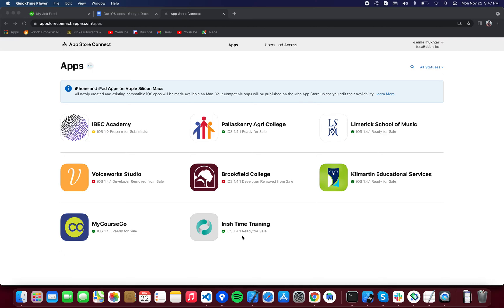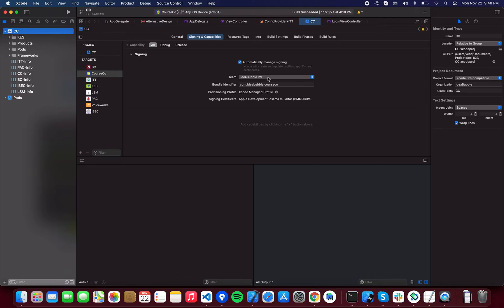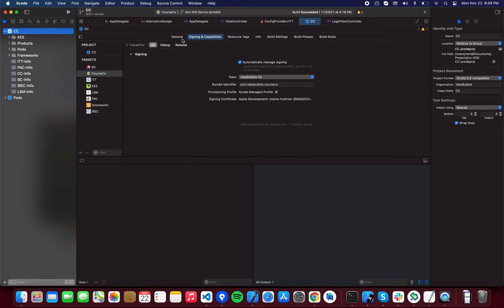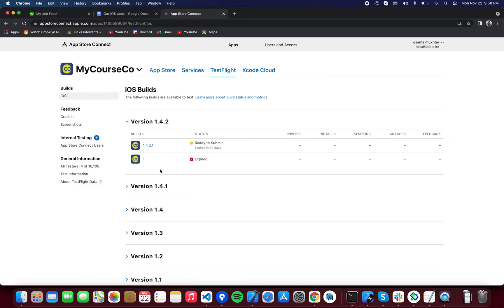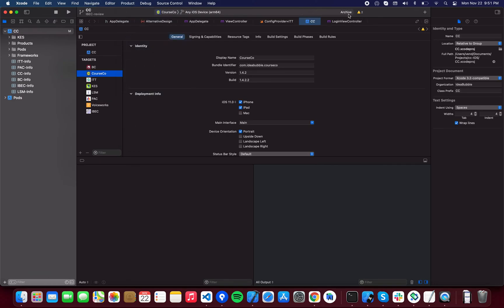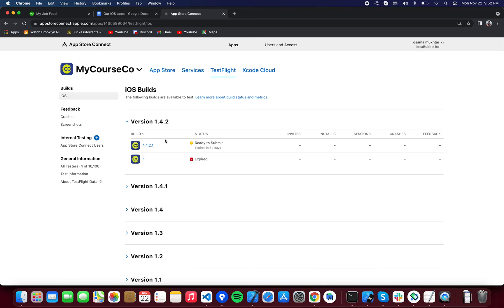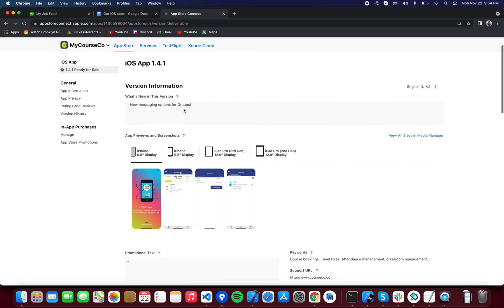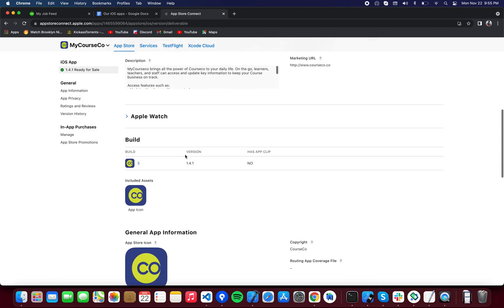How to upload an iOS app to TestFlight and the AppStore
In this video I am creating instructions on how to upload an iOS app to TestFlight and the AppStore. This was recorded for one of my clients and that is why isn't as thorough as I would like it to be.